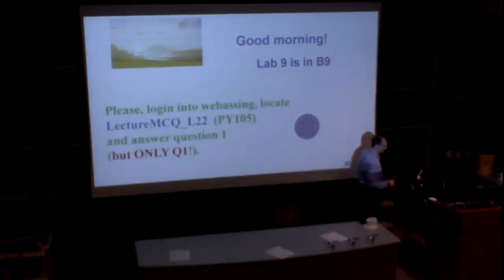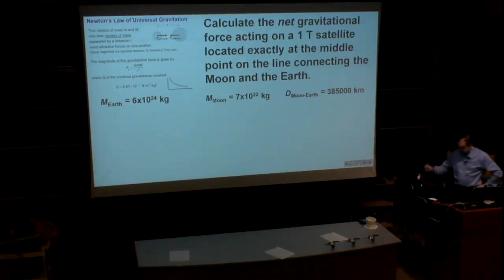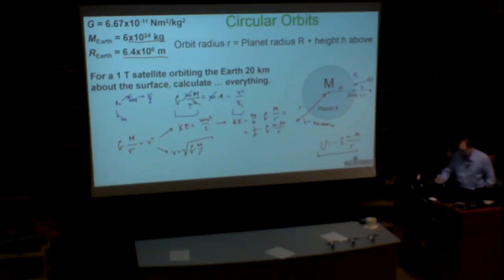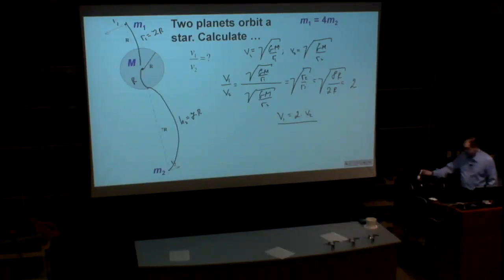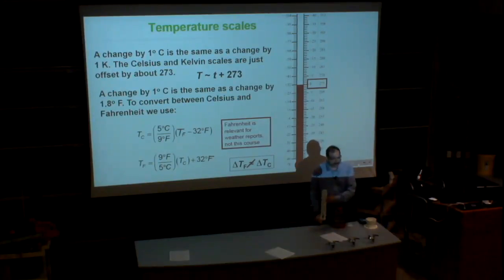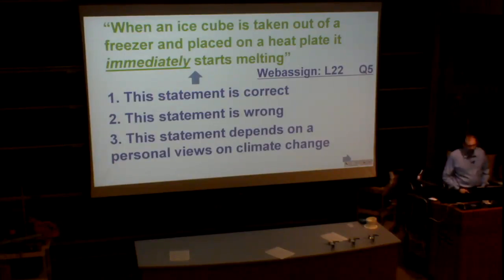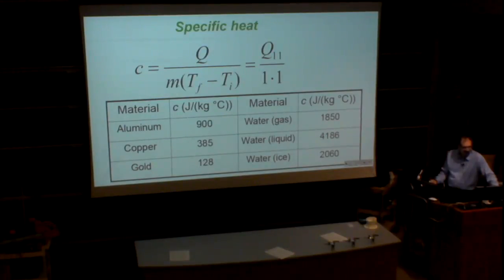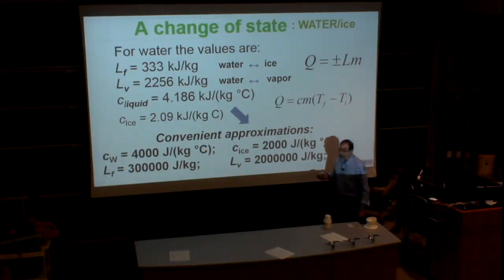Physics from Dr. Voroshilov: PY105 S (2018) Lecture22, video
Elementary Physics, 2018, L22, Gravity; full video the link to the full course, including lecture slides)